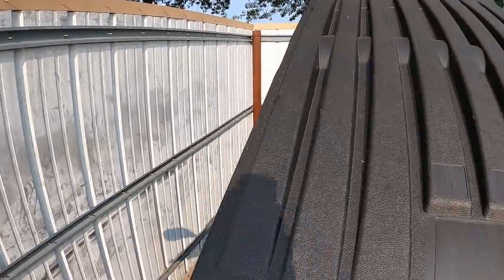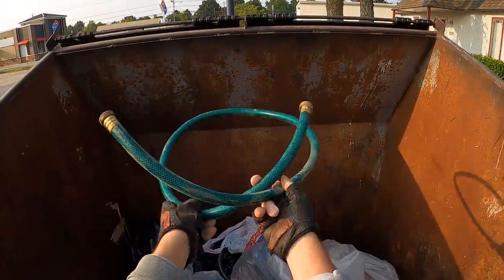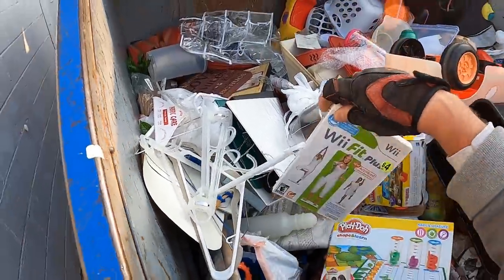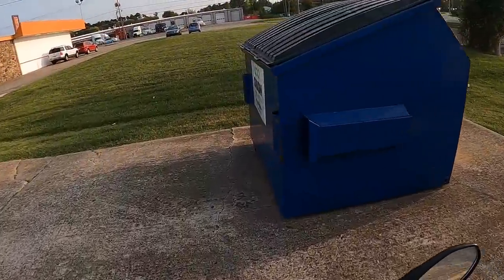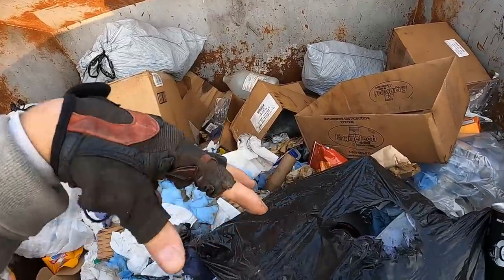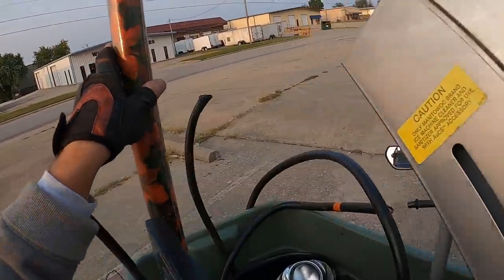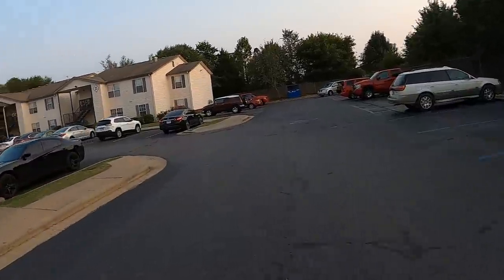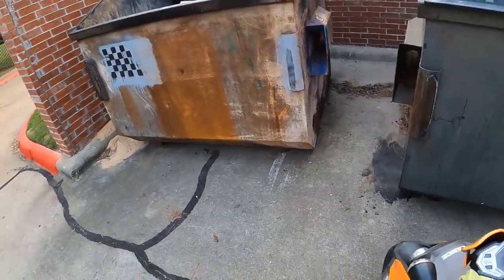Dumpster Dive SPECTACULAR "Burberry Purse, Van Gogh Art, Gold Diamonds, High Dollar eWaste & More"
WOW. Ride along with me in Real Time scoring Dumpster Dive treasures. Gold Diamonds pendant, Van Gogh print, Burberry bag, expensive eWaste for ebay selling and more!

How to buy stuff from my videos if you don't live nearby: Don't send me messages or leave comments, just send me a payment to my PayPal Tip Jar , that you think is a good deal for yourself and will also make me money while covering shipping costs too. My zip code is 72764 if you need to estimate the cost of shipping

The FARKEL Giveaway rules: Every farkel (money I find) is placed in the Farkels Only Jar and every 3 months starting on March 31st at 9pm CDT/10pm EST I will have a live stream where people will guess the exact amount in the jar to win all the farkels. Nobody will know for sure how many there are. I also find farkels off camera and place them in the jar. No need to have to watch all the videos to win. Everyone will have a chance to win in a free for all guessing party until the first correct guess is made. First correct guess during the live stream show wins. Guesses must be given one at a time (no pasting multiple guesses). Winner will be paid by Paypal or some other means, winner will not get the physical farkels. Winning guess must be given in the form of total number of ¨farkels¨ not dollars and cents. ($10 = 1,000 Farkels)